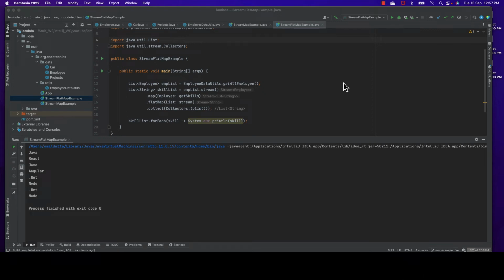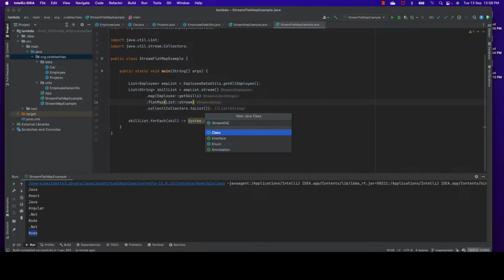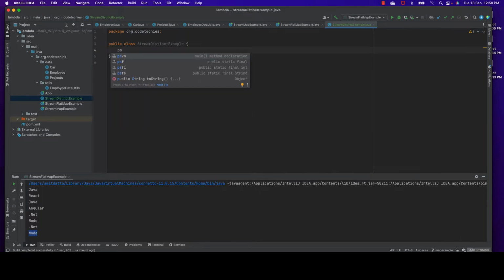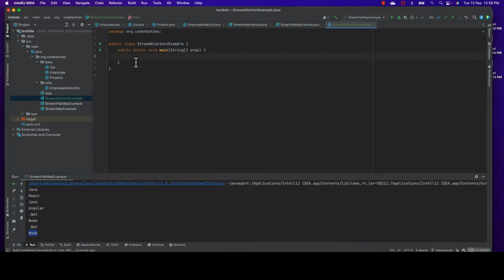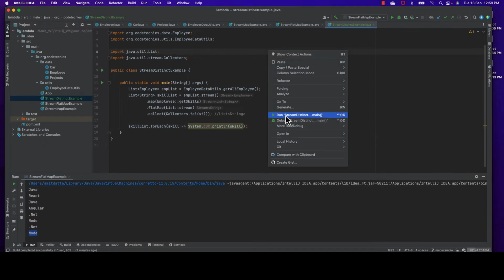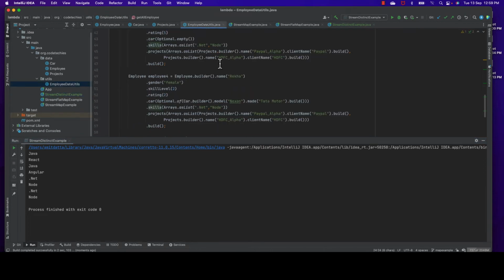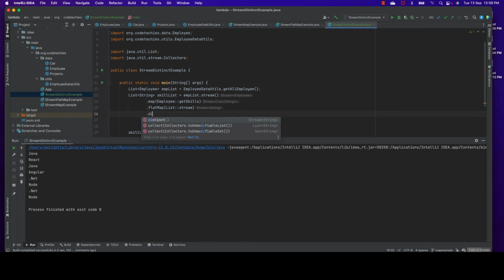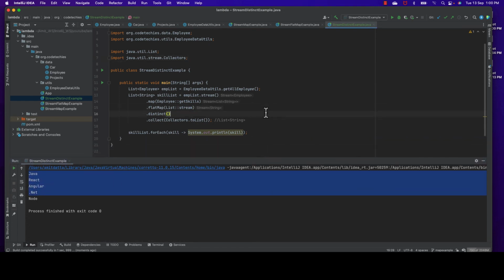Java 8 stream - Distinct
This series will cover Java 8 stream api, lambda and functional programming. This video covers distinct.